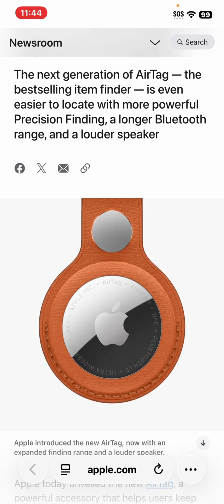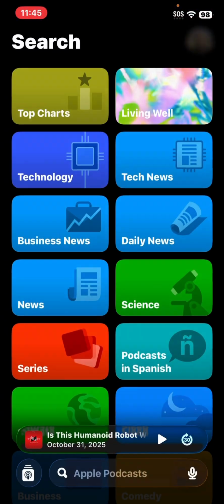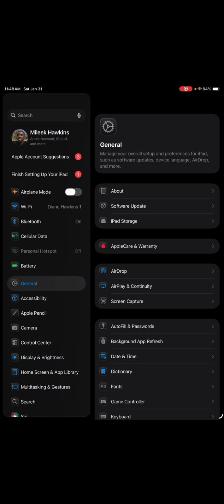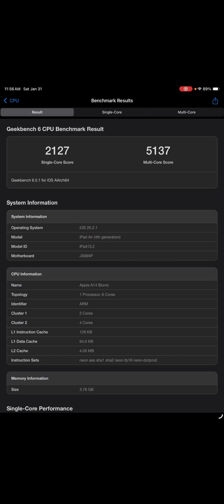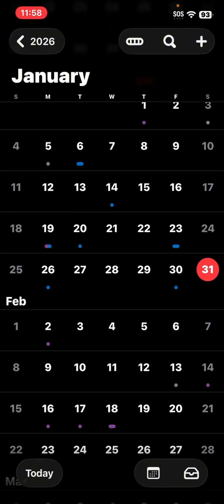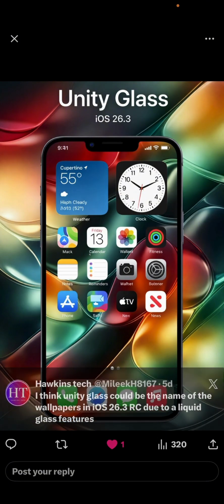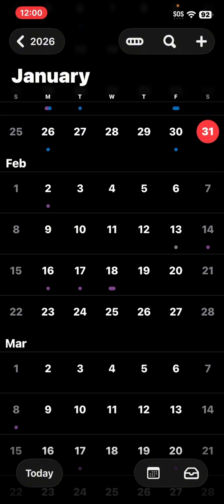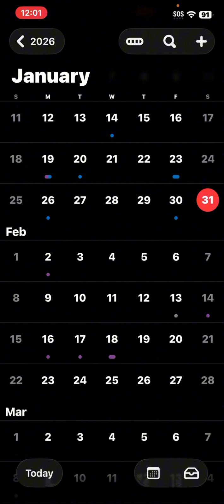iOS 26.2.1 Apple delayed ￼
In this video, I go over my overall experience running iOS 26.2.1 I talk about my battery life battery health and performance as well as share a geek bench score during the video as well ￼ Venom wallpapers